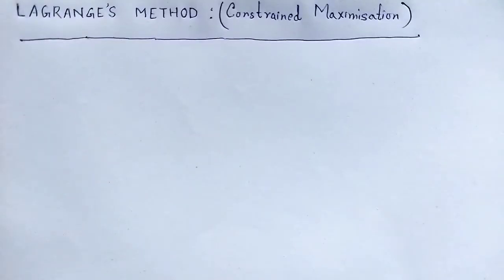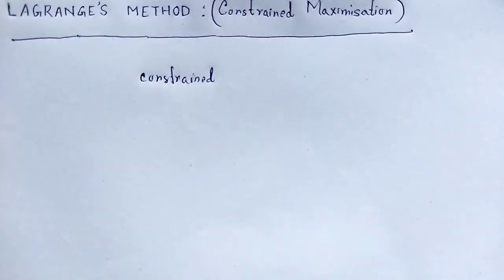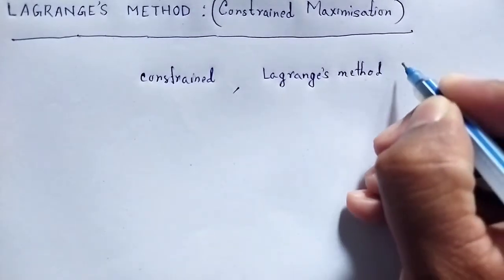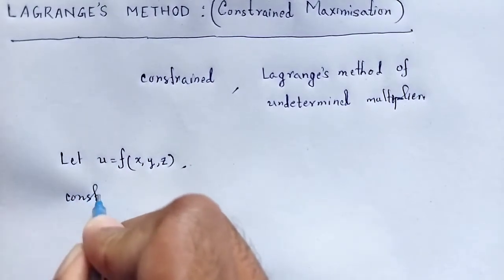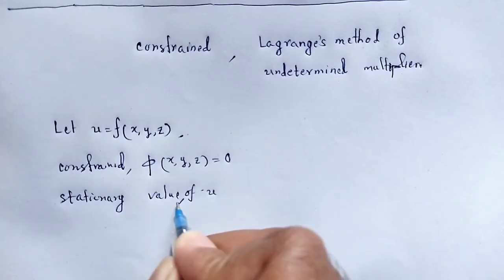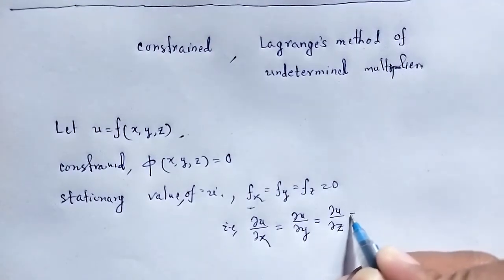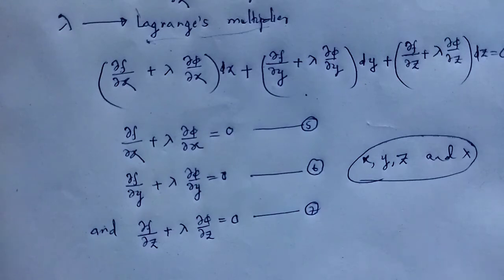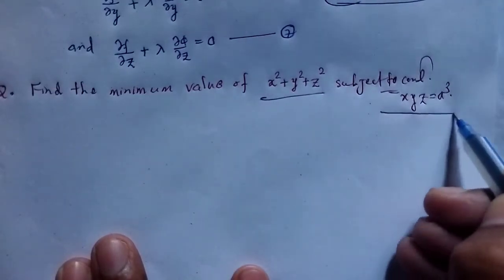CALCULUS-II: Lagrange's method of undetermined multipliers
In this video we are going to discuss Lagrange method for undetermined multipliers with a suitable example.

You may download hand written rough pdf notes of CALULUS-II

All playlist links:

MATHEMATICAL PHYSICS- I

1.      Mathematical Physics–H.K.Dass, Dr. Rama Verma (S. Chand Publishing)

2.      Mathematical Physics, Satya Prakash (Sultan Chand)